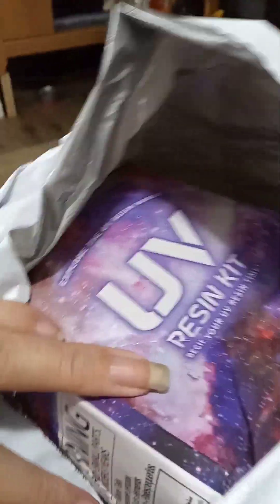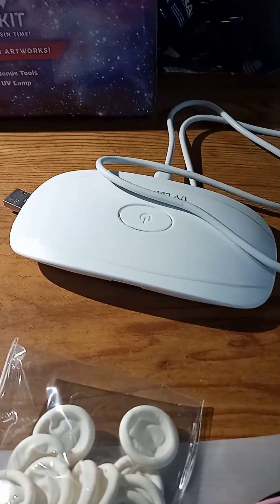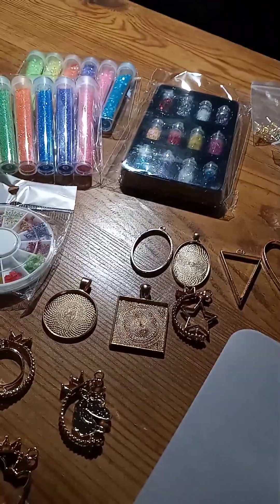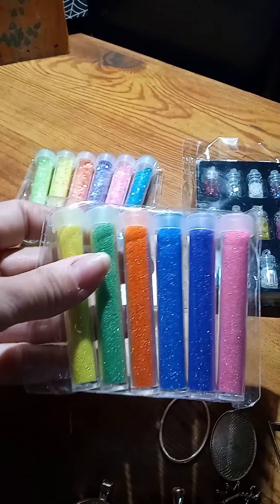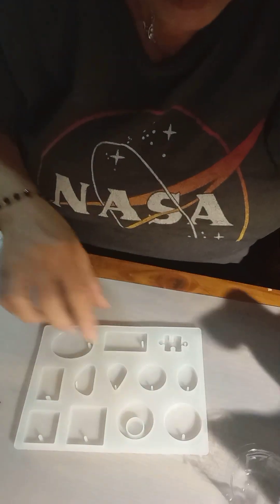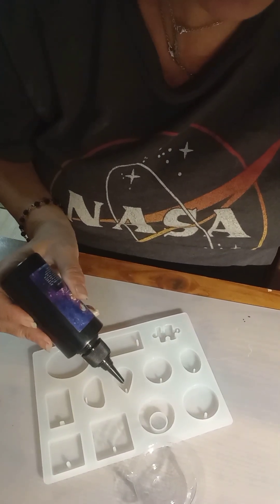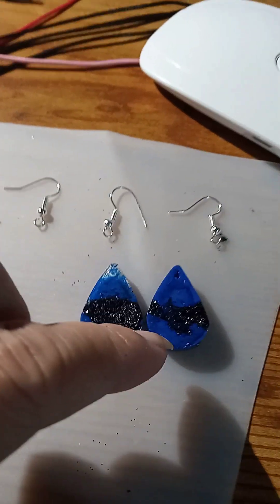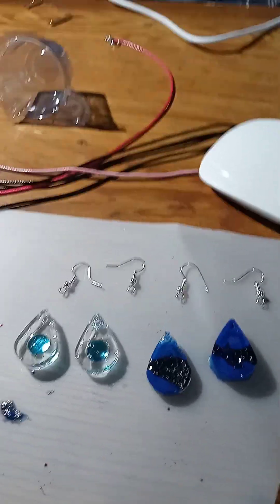How to work with resin, Beginner🙏😀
Hey everyone,
My first time in making anything with resin, Hope you enjoy ♥️🙏

UV Resin kit - 27.98